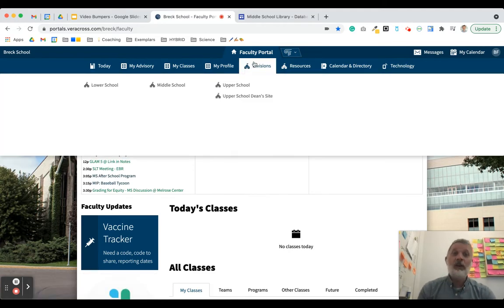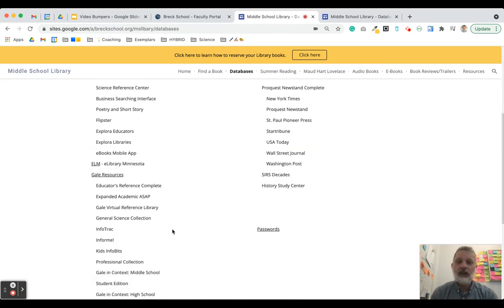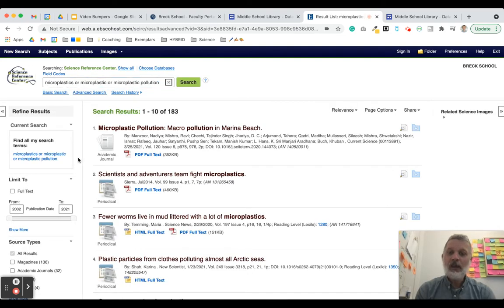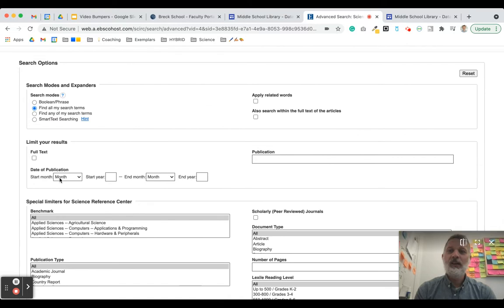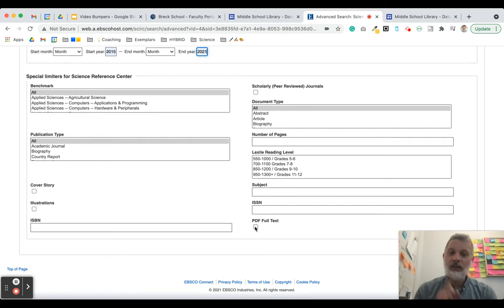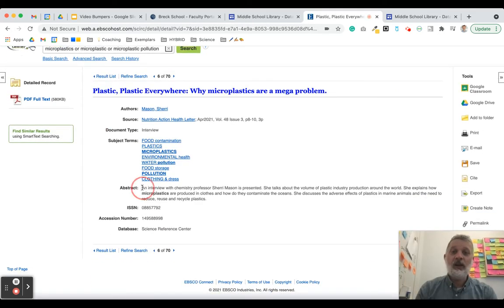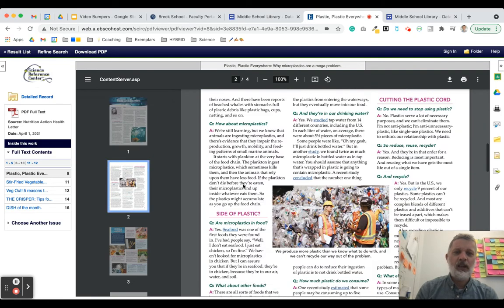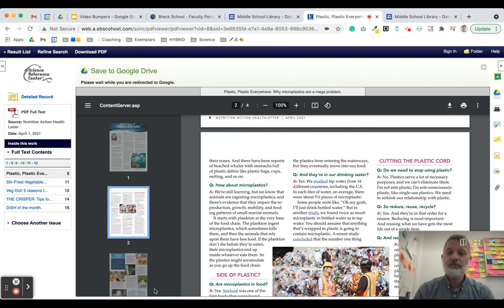Search Databases - MS Science